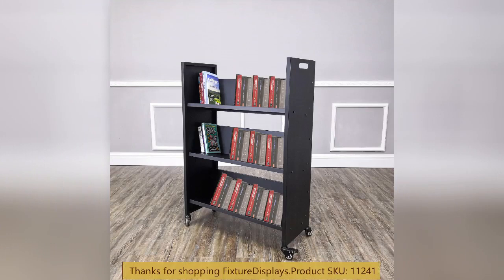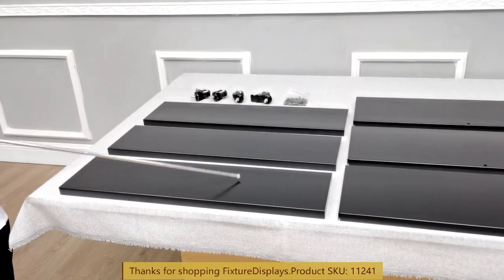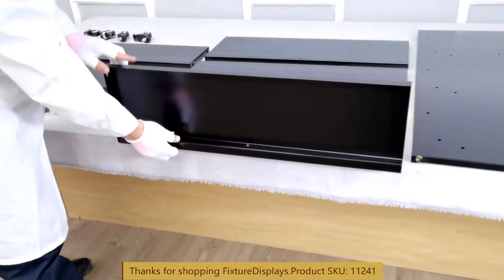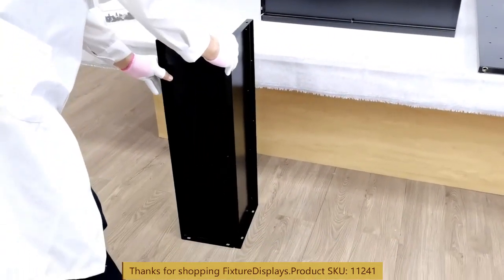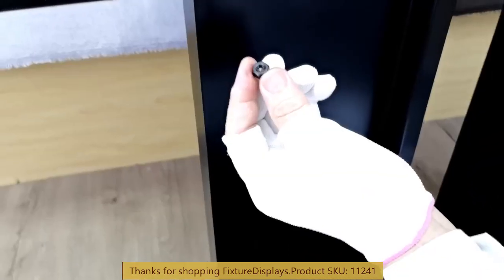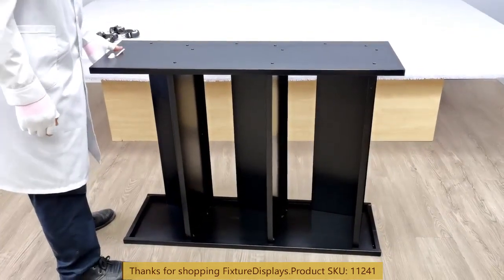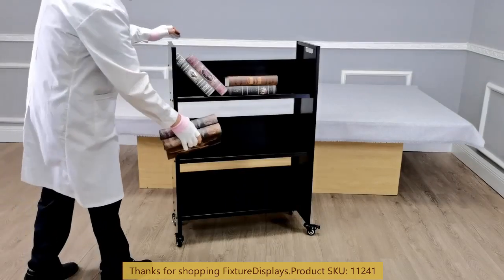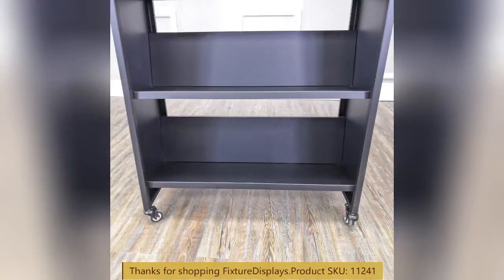11241 metal book cart 30x13x43 12 inche shelf clearance sturdy home office library fixturedisplays